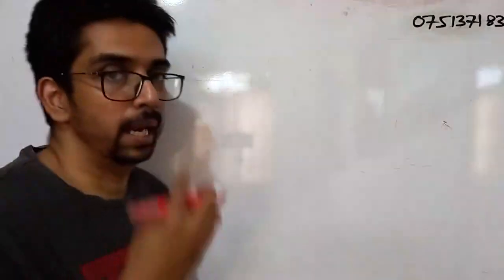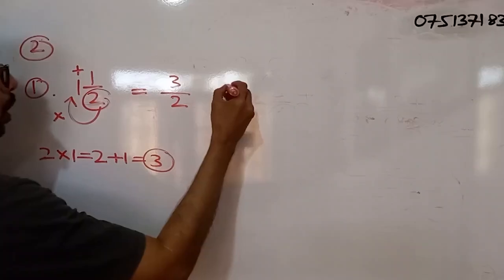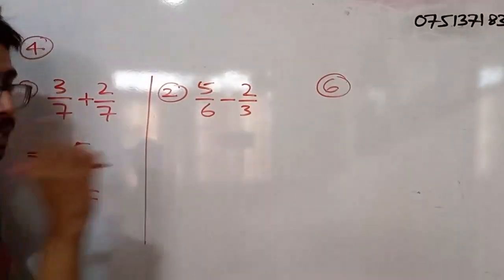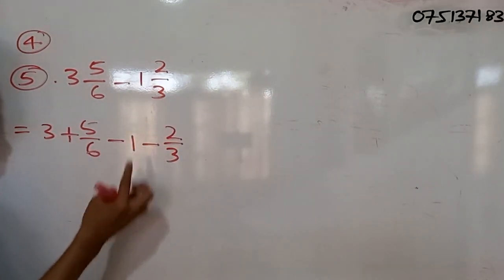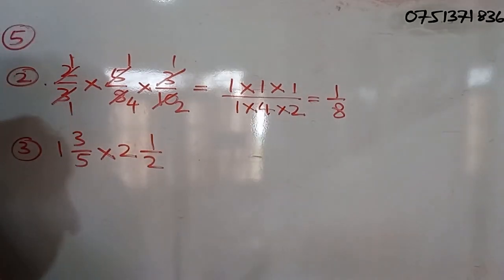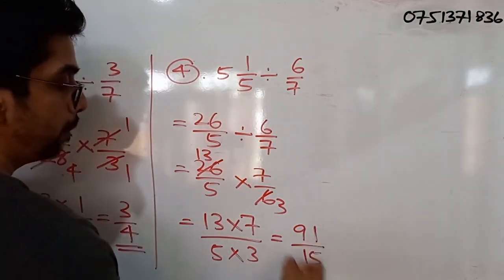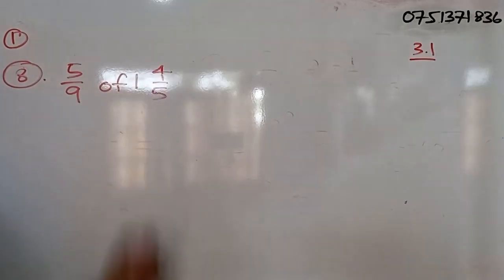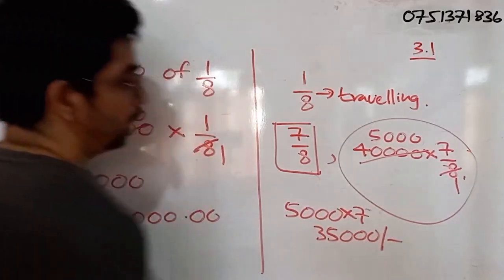grade 9 | lesson 3 | fractions | exercises part 1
Struggling with fractions? 😰 Let’s make them SIMPLE!

In this video, we break down Grade 9 Maths – Fractions step by step through a clear and easy exercise discussion. Whether it’s simplifying fractions, comparing fractions, or solving exam-style questions, this lesson will help you build confidence fast 💪📘

📌 This is PART 1 of a 2-part video series, where we focus on the fundamental concepts and worked examples you must know to score well in exams.

📚 What you’ll learn in this video:

✅ Understanding fractions clearly

✅ Solving Grade 9 exam-oriented fraction questions

👉 Don’t miss Part 2, where we’ll cover more challenging problems and mixed exercises.

This video is perfect for:
✔ Exam revision & practice
✔ Students who find fractions confusing